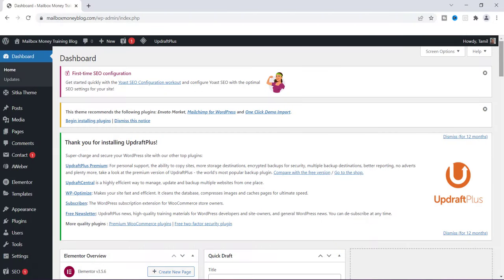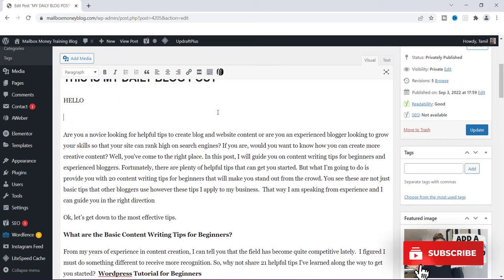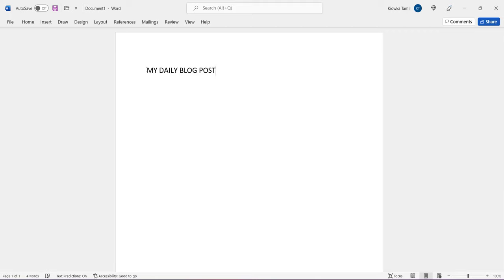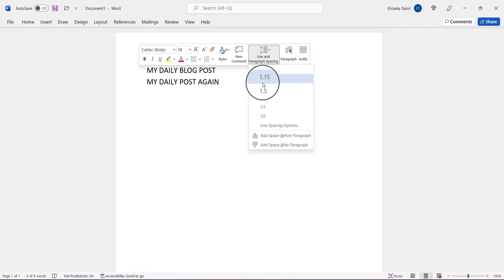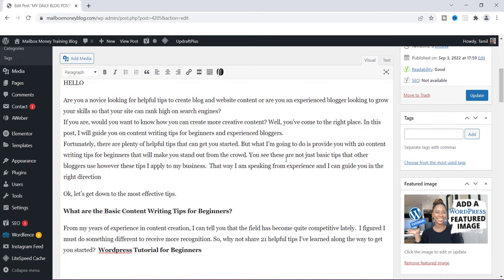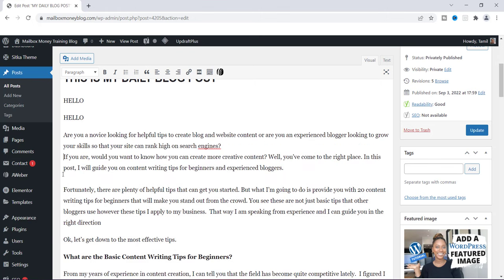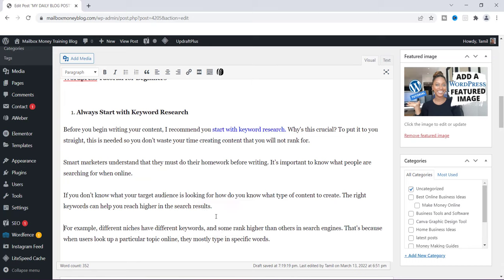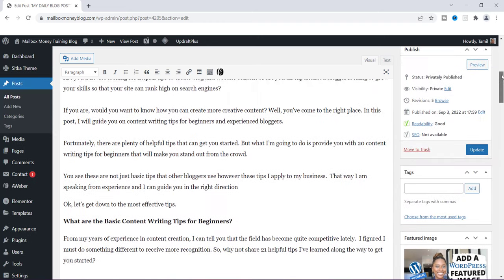How To Add Single and Double Line Spacing In Wordpress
Add single or double line spacing in wordpress to make your content more readable and appealing. Wordpress line spacing is similar to that of microsoft word. You want an equal amount of white space but not too much.

In this video im going to show you how use wordpress paragraph spacing using either single or doubles line spacing.

I was alwats taught to double space in between each paragraph.  That makes the content essy to read, right. With wordpress you havevto use certain keystrokes to get a single line or double line.

By default when you hit the enter button to go to the next line wordpress front end line spacing looks like a double space.

What I will be showing you today is how to add single and double line spacing in wordpress.  I know you have been trying to figure out how to adjust wordpress paragraph spacing without going through too many steps like in a word document.

To add a single or double line spacing is wordpress requires only two key strokes. Let's jump into this video.

If you are new to wordpress checkout some of my other videos below.

☆★MORE WORDPRESS VIDEOS☆★

💥Steps to install wordpress plugins from the Wordpress dashboard Featured Image Tutorial

00:00 Intro
00:29 Open up a wordpress post
00:54 Default for using wordpress line spacing
01:03 How to create a wordpress paragraph spacing
02:14 Learn how double and single spacing looks in another format (Microsoft Word)

If you are just getting started in business I think you should consider some of these tips in today's video to help you build a profitable business.